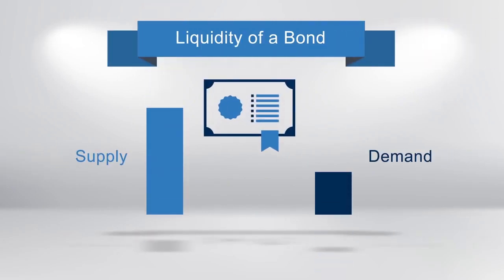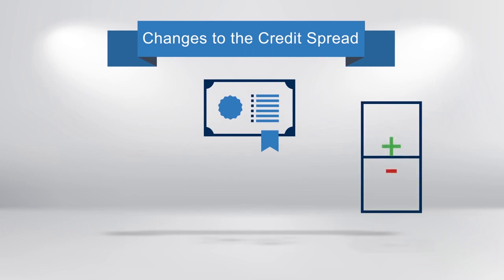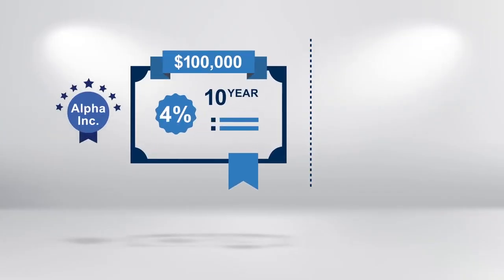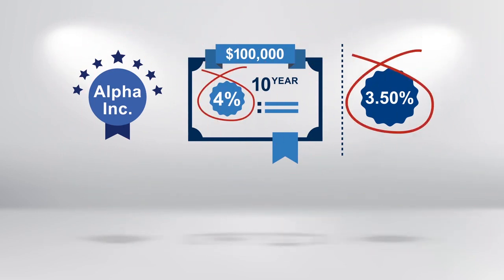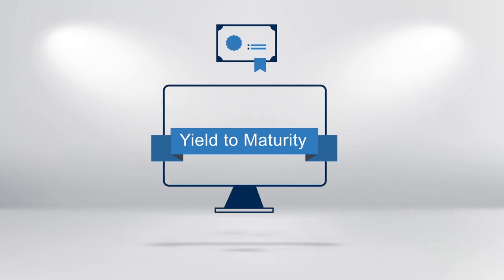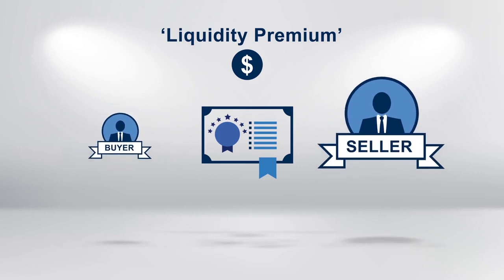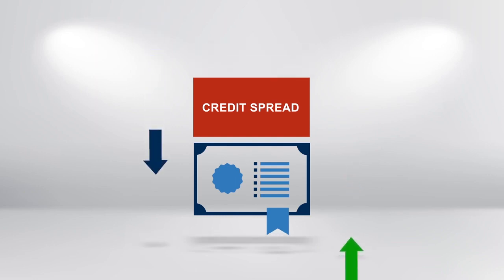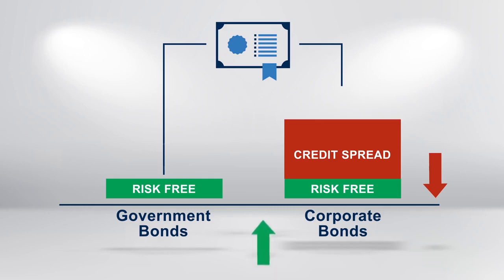Bonds The price of bonds part 2